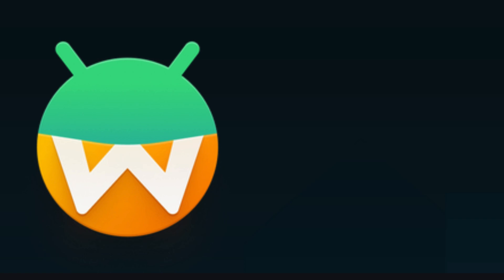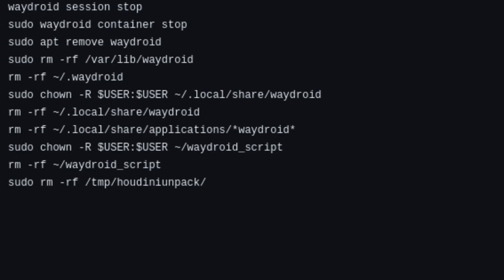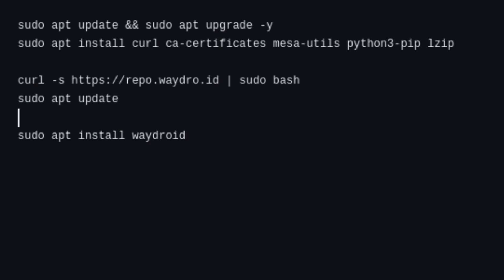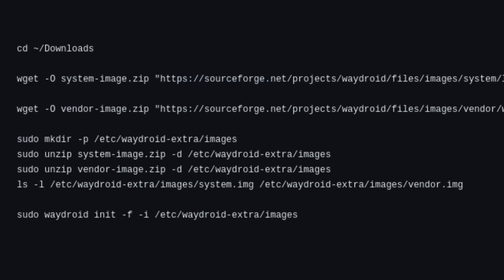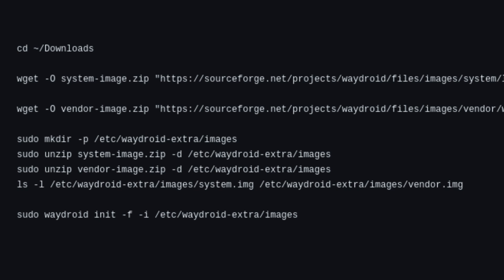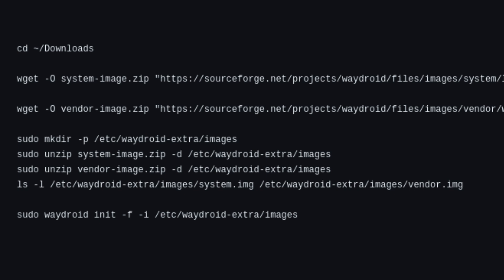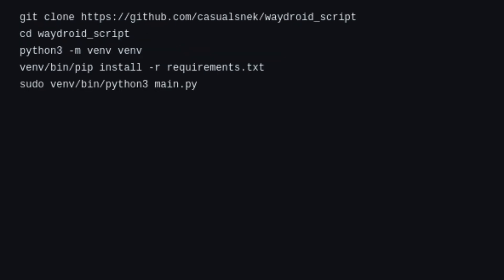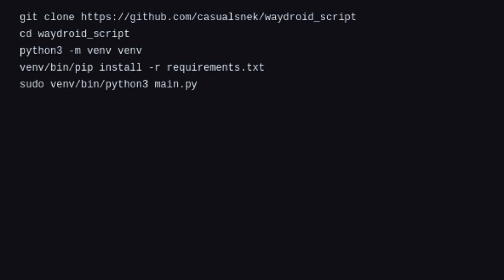Apps Crashing in Waydroid? Install Android 11 with ARM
In this video, I’ll guide you step-by-step on how to install Waydroid with Android 11—complete with ARM support, GApps, Magisk, and more. If your apps or games stopped working after recent updates, this setup can bring them back to life!